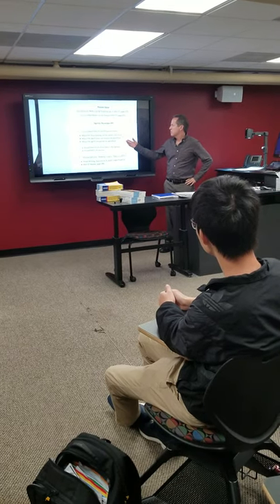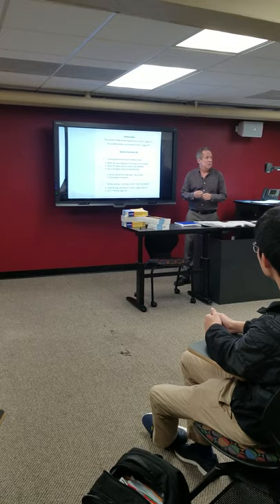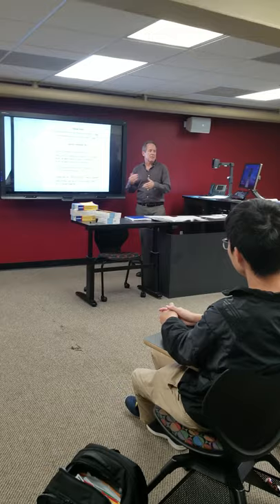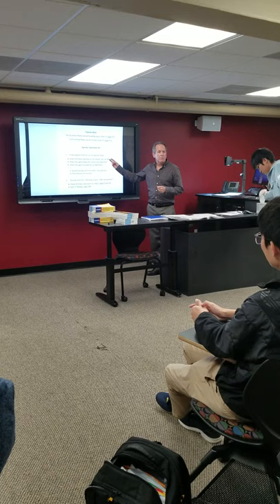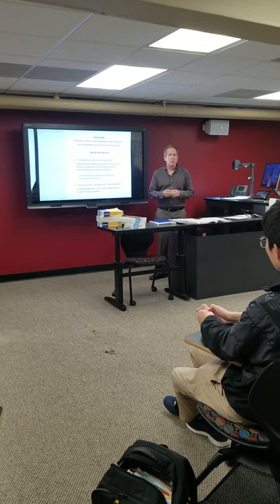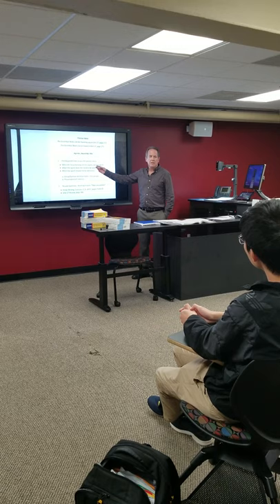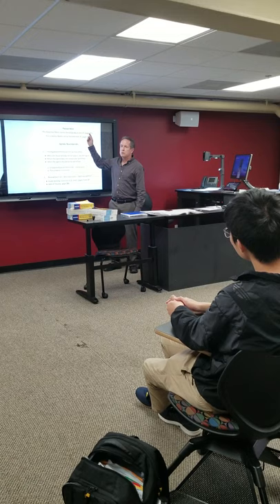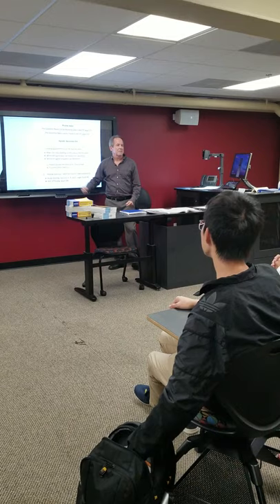Intensive English Program Lance Williams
Short video of the beginning of a lesson on passive voice